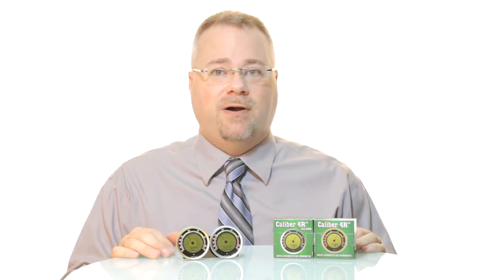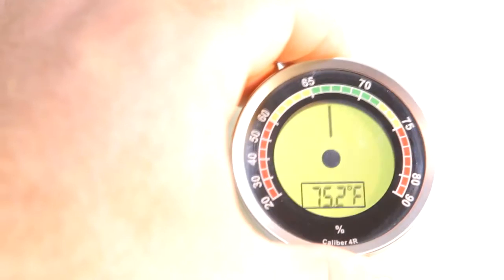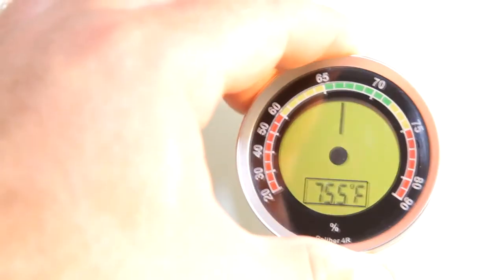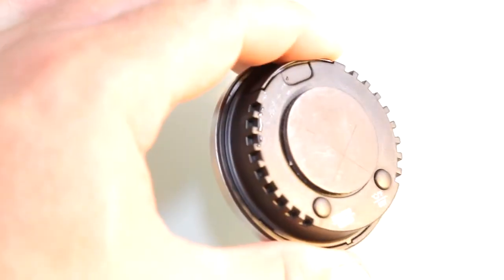Caliber 4R Digital Hygrometer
The Caliber 4R Digital Hygrometer/Thermometer, with user adjustable calibration, is a round version of the ever popular Caliber lV. The large and easy to read screen shows both humidity and temperature. New ZX circuit technology prevents false reading while the memory circuit keeps track of high and low humidity and temperature history. The temperature reading is easily switchable for monitoring in Fahrenheit or Celsius.